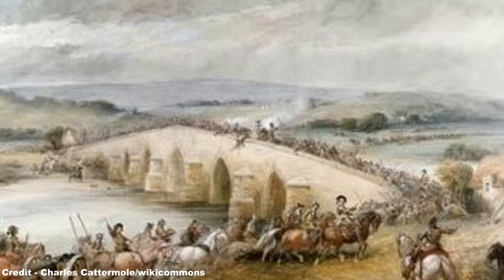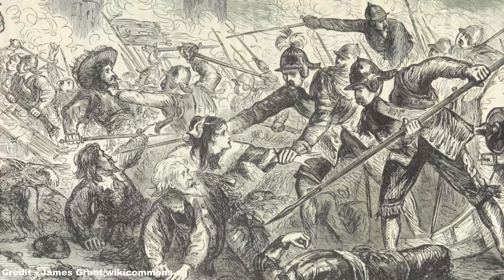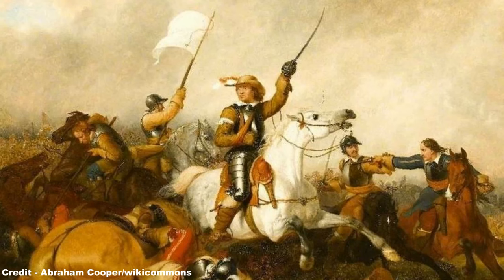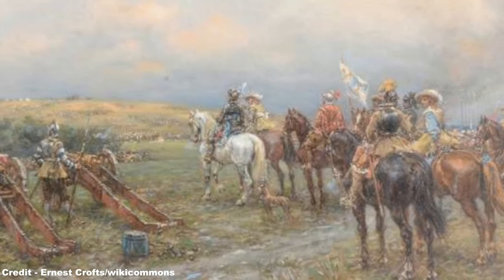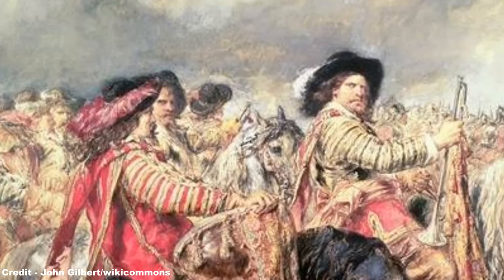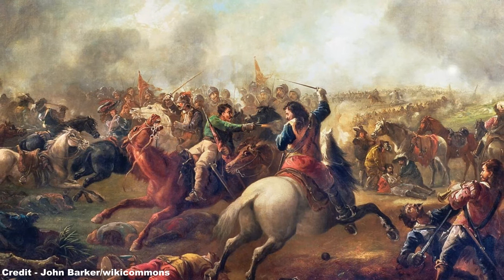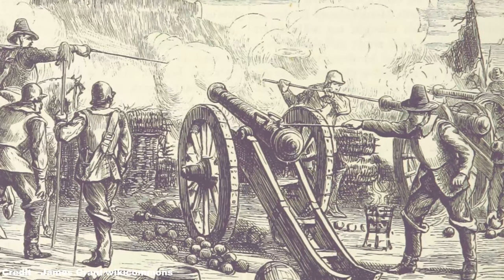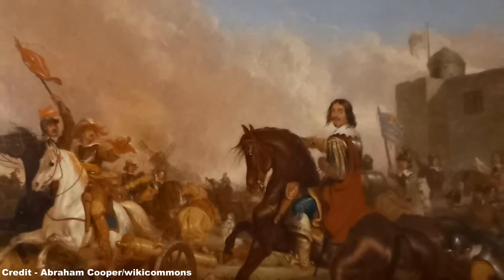Battle of Lostwithiel - Win the Battle, Lose the War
Hello! :D

Moving on to the First English Civil War, we cast our eye over a battle that is often forgotten in the wider context of the Civil Wars, but was in fact pivotal in the eventual defeat of King Charles I against the Parliamentary forces of Oliver Cromwell, where in a bid to rid the southwest of England of Royalist factions, the Parliamentary army of the Earl of Essex trapped themselves against the sea at the quiet Cornish town of Lostwithiel, leading to a crushing defeat and the escape of the roundhead commander, this triumph for the King unfortunately being queered by the fact that it had distracted him from a more pressing enemy advancing from the north, while also giving the Parliamentary army the resolve necessary to retrain and regroup their army into a force that would ultimately come to overwhelm the monarch.

References:
- Historic UK (and their respective sources)
- History Today (and their respective sources)
- British Battles (and their respective sources)